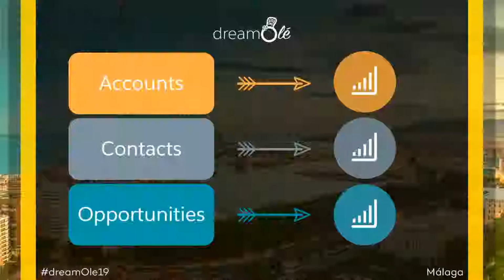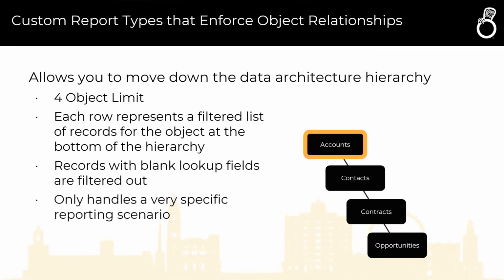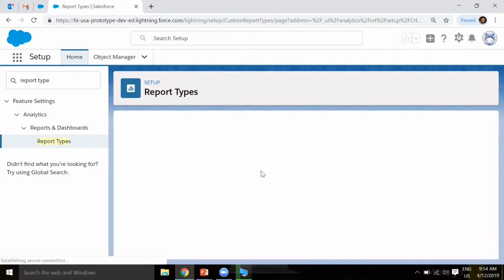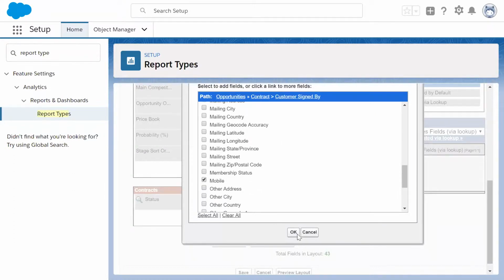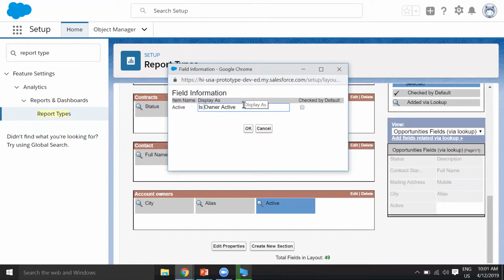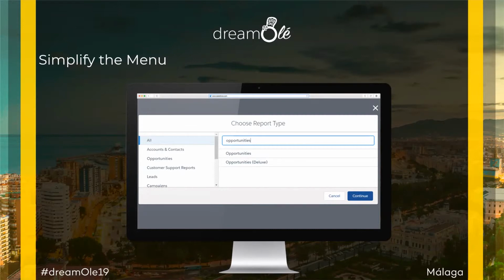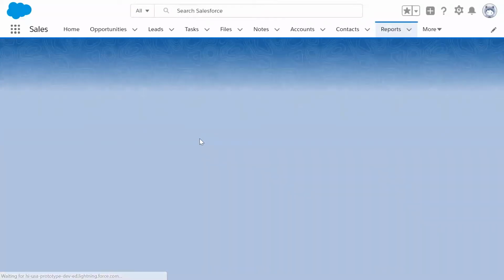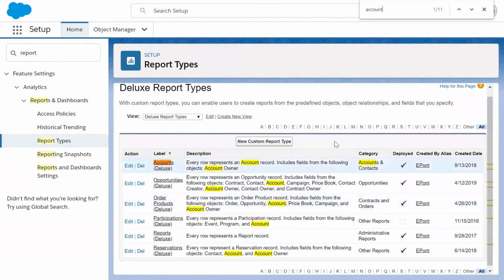dreamOlé '19 - The Ultimate Guide to Report Types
Imagine only needing one custom report type per object to address a majority of report requests. Imagine instantly knowing which report type to choose in order to visualize the data you need without all the trial and error. During this session, you will learn how easy it is to demystify the inner workings of report types, consolidate the litany of overwhelming report type clutter, and empower yourself with a revolutionary paradigm that frees you to confidently query for conclusions. Rejoice Admins, Super Users, and Report Enthusiasts, as you discover the re-imagining of designing, building, and running reports.